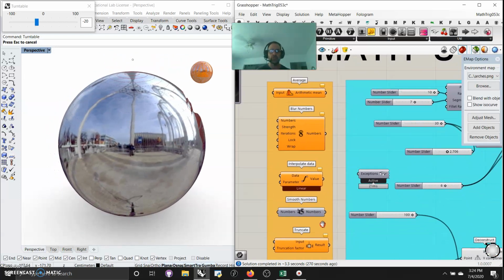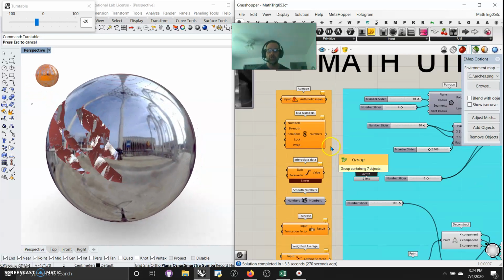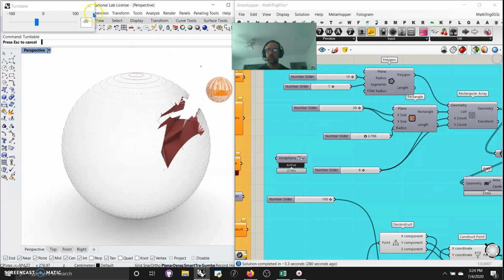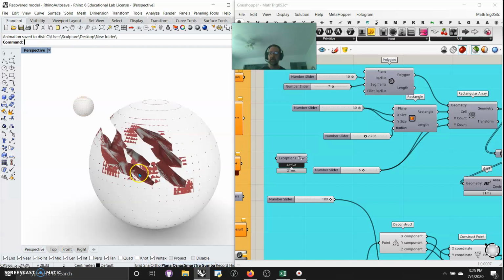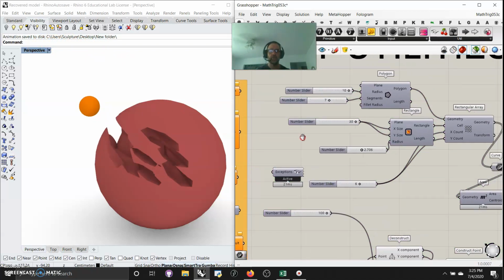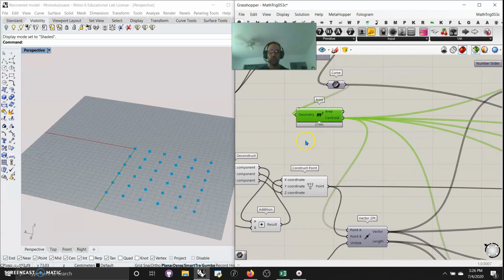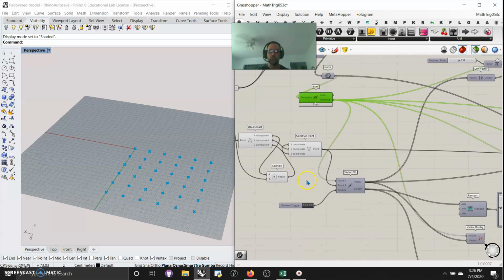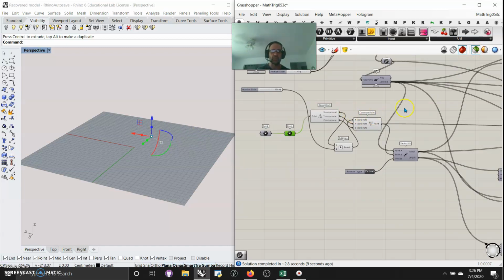1001 GRASSHOPPER DEFINITIONS (053c/1001) MATH NODES: UTILITY - Playful script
1001 GRASSHOPPER DEFINITIONS for Rhino 3D

MATH NODES: MATH NODES: UTILITY
SPECIAL BONUS: DEATHSTAR EXERCISE #007

Plugins: Bifocals